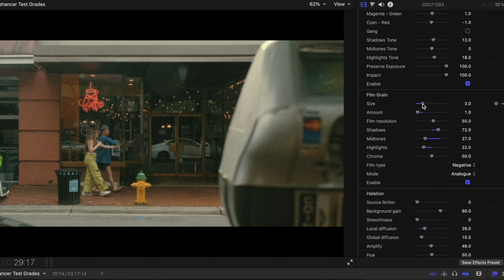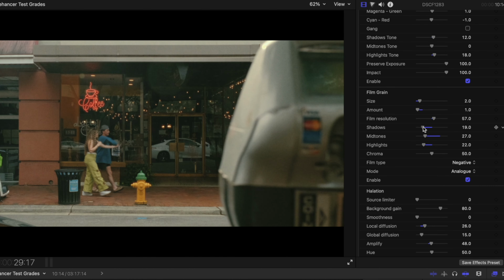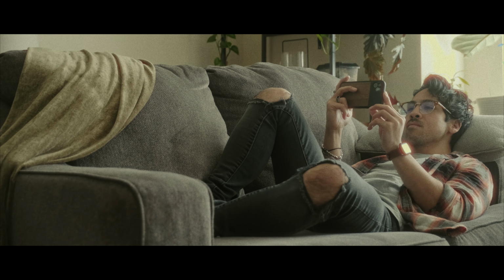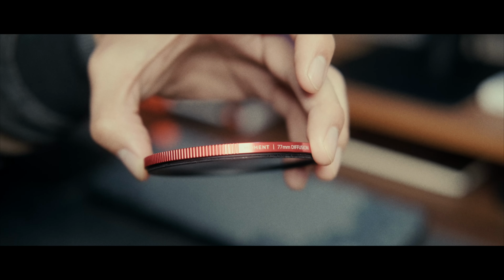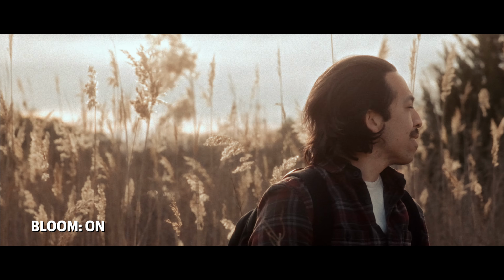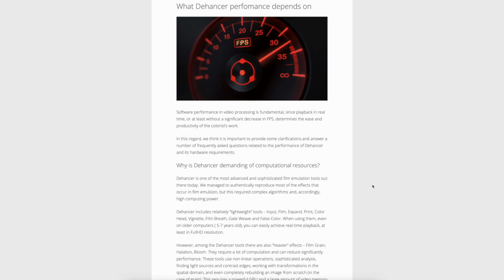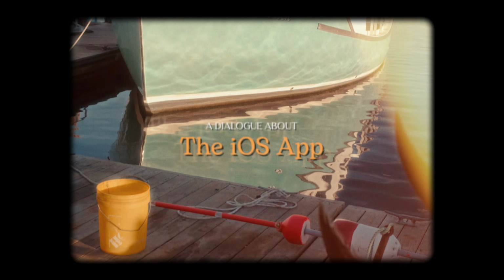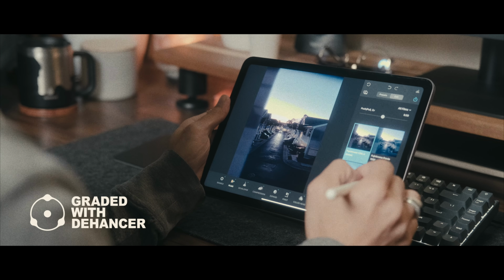The Best REAL FILM Emulator I've Ever Used -- Dehancer Pro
I've always been searching for the best way to emulate a REAL film look within my videos. As luck would it, I had the opportunity to try out Dehancer's plug-in for Final Cut Pro, and I was SHOCKED by the results.

Much love. 💕 ✌️

Some of the gear I use:
🎥 Video Kit
► Fuji X-T4
► Fuji 16-55mm f2.8
► Fuji 35mm f2 WR
► Fuji 56mm f1.2
► Deity V-Mic D3 Pro
► FeelWorld F6 Plus Monitor
► Cinebloom Filter
► ND Filter
► Aputure Amaran 60d
► Aputure Light Dome Mini II

📷 X100V Kit
► Fuji X100V
► Lens Hood
► Thumb Grip
► Shutter Button
► Lens Cap
► Tiffen Black Pro-Mist 1/8 Filter

📸 Photo Kit
► Fuji X-E4
► Fuji 27mm f2.8
► Canon AE-1 Program
► Mamiya 645 Pro TL

🎒Bags and Other Accessories
► Sling bag
► Favorite camera backpack
► Favorite EDC bag
► Camera strap

► CHAPTERS:
00:00  Intro
01:56 Film Stocks
03:00 Film Grain
04:28 Halation and Bloom
05:53 Other Features
06:30 Cons
07:58 iOS App
08:49 Final Thoughts
09:57 Credits